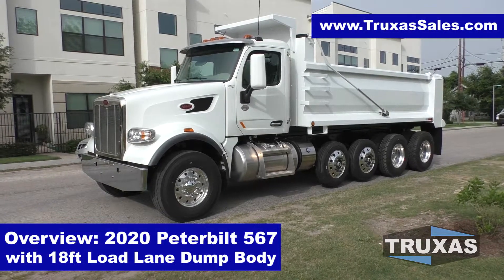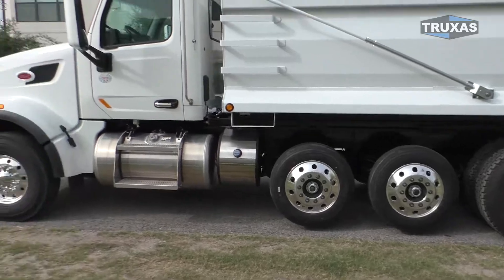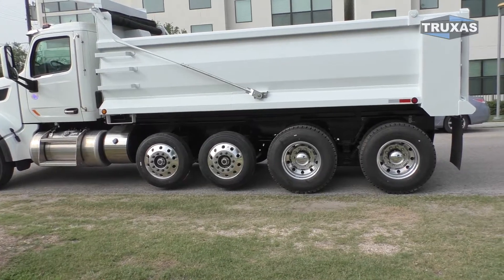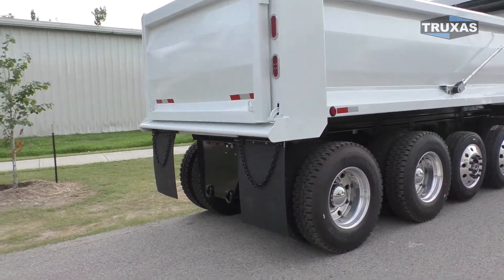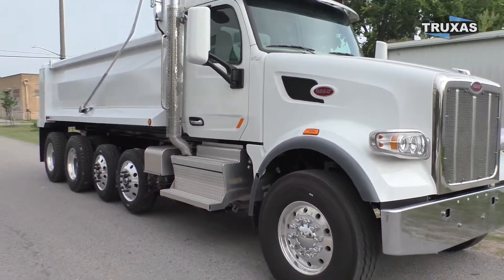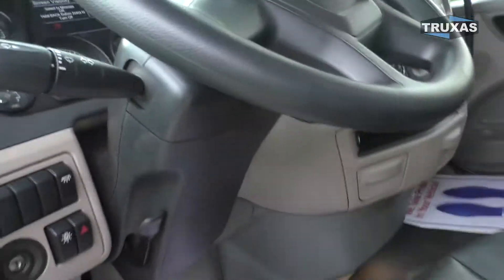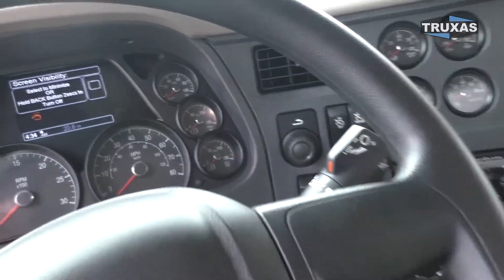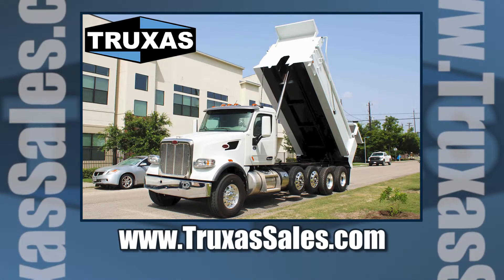Overview: 2020 Peterbilt 567 with 18ft Load Lane Dump Body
2020 Peterbilt 567, 5-axle dump truck, with New 18' HD Load Lane Dump Body, two steerable lift axles, upgraded front suspension, high lift tailgate, electric tarp system, and hitch plate.
5 Axle Dump Truck
Super 14 Dump Truck